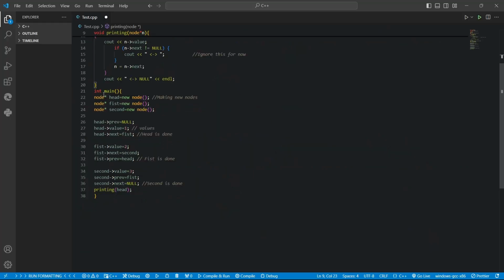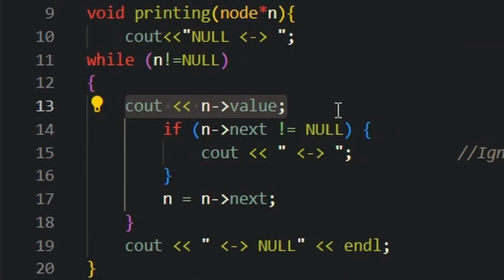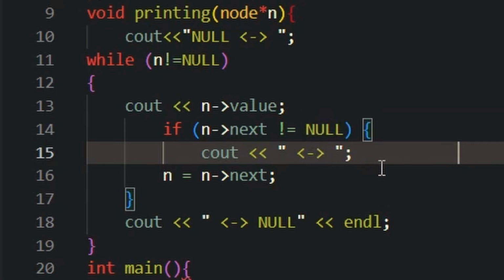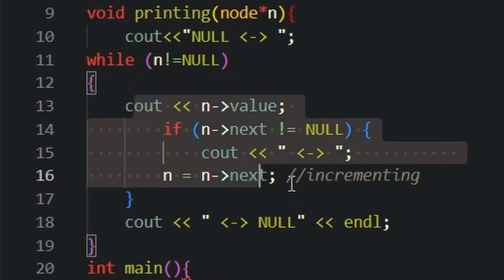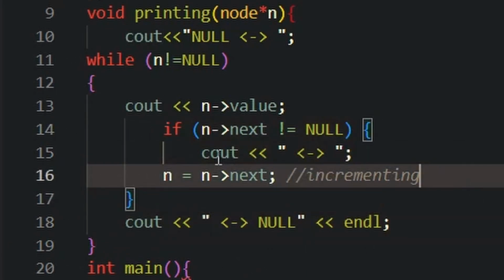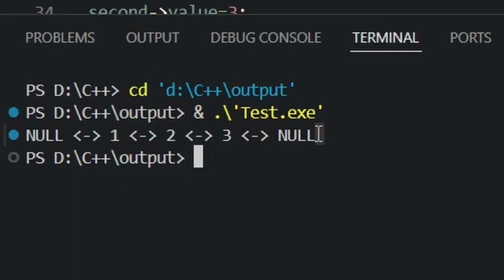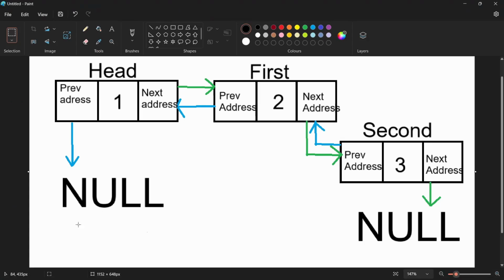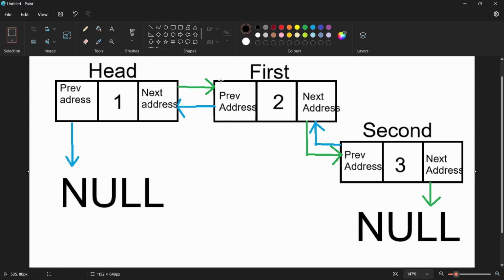Doubly Linked List explained by a Student who doesn't know coding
Aint no way anyone gonna learn from me, pray to god that I dont fail my exams anyway, train anyway boys gg literally train